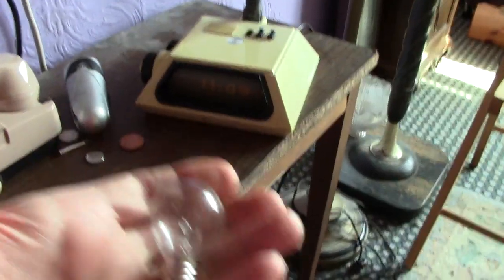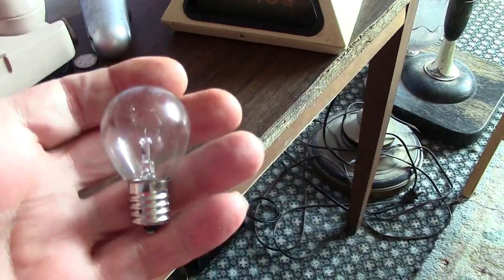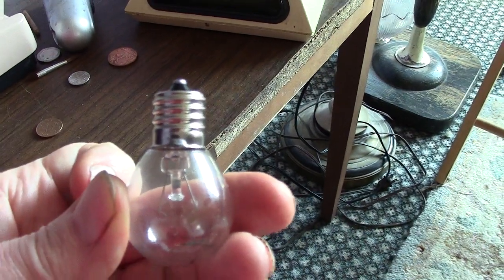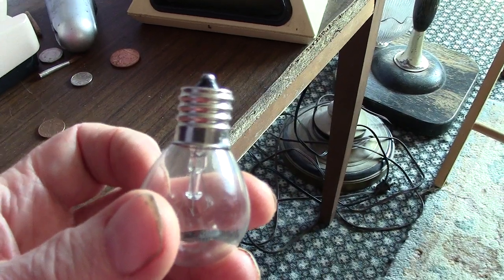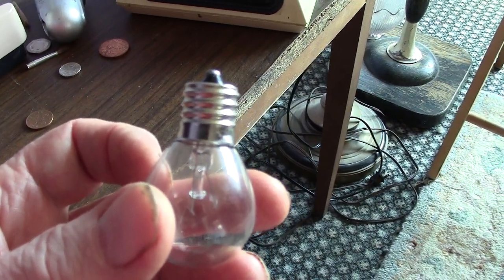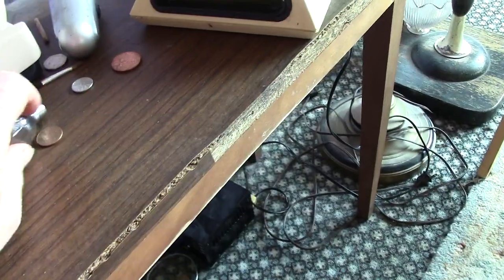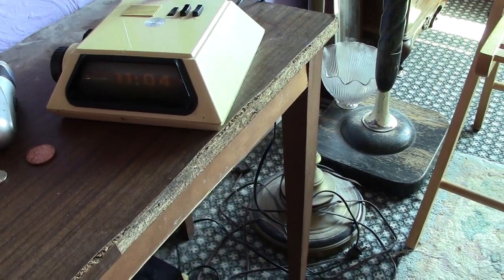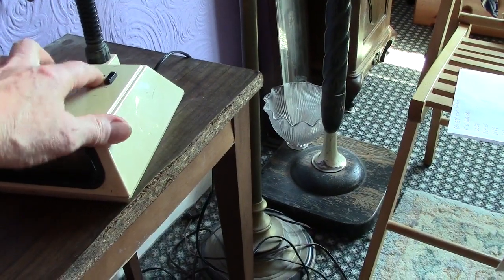Japanese Bedside Light and Clock plus touch tone phone Star lite.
US phone by Automatic Electric and Japanese lamp 1970 ? and Mia the pussycat